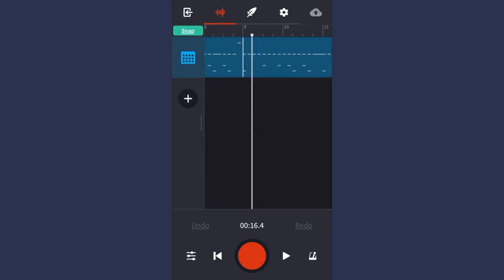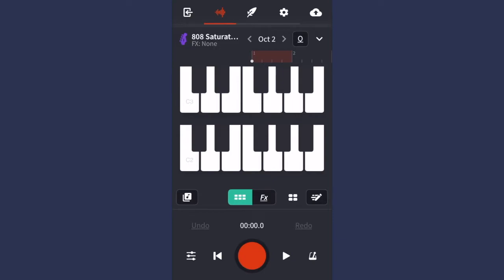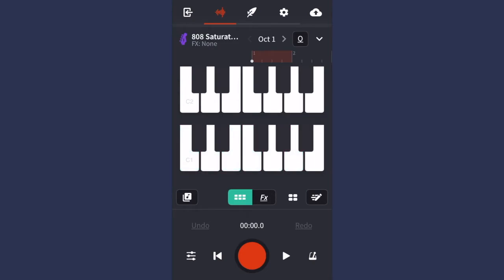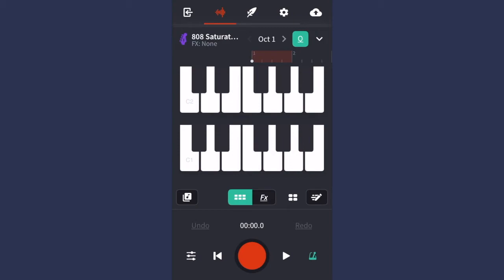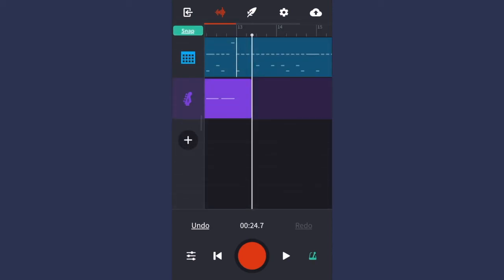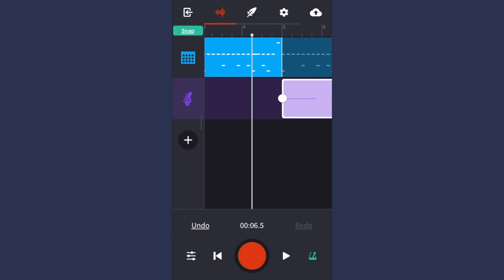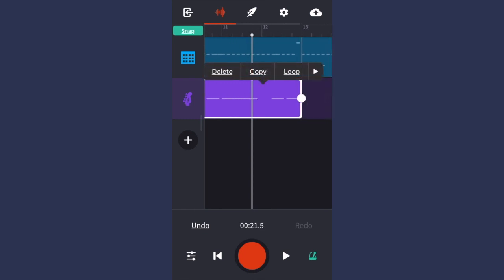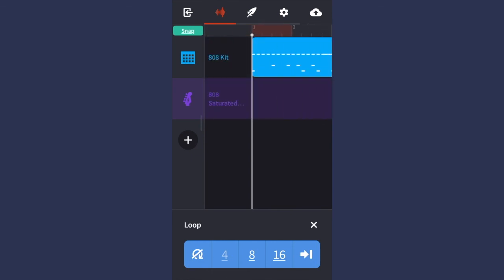Part 3 - Music Production with Smartphones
Sebastian Goodridge show us how to create a bass line in Bandlab.